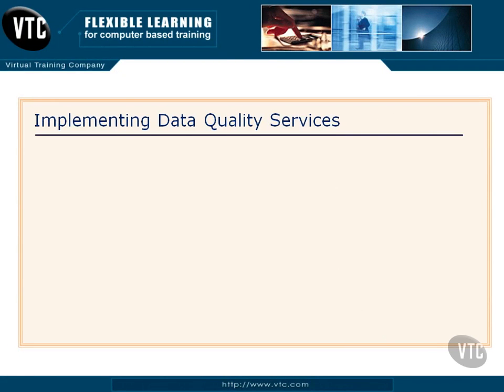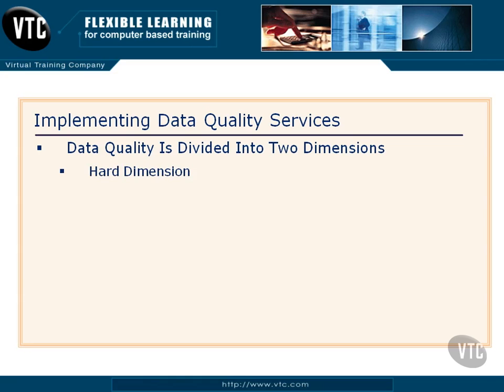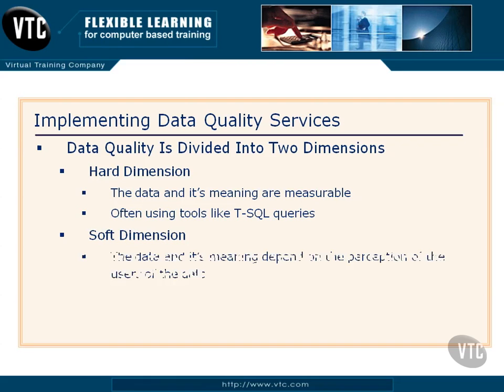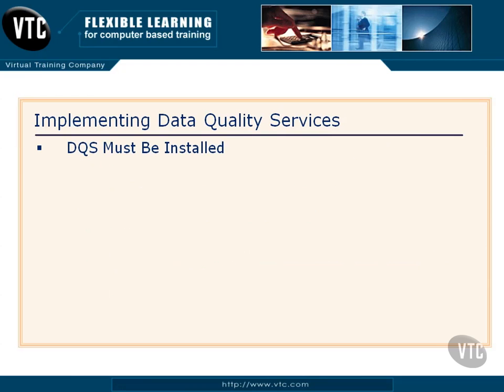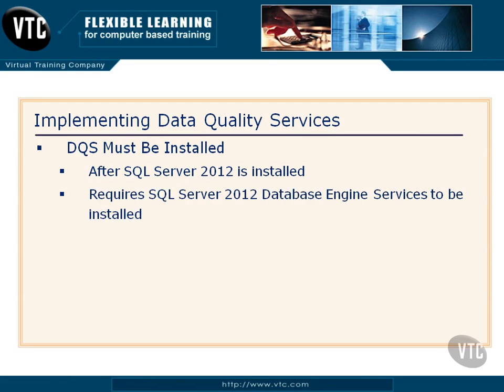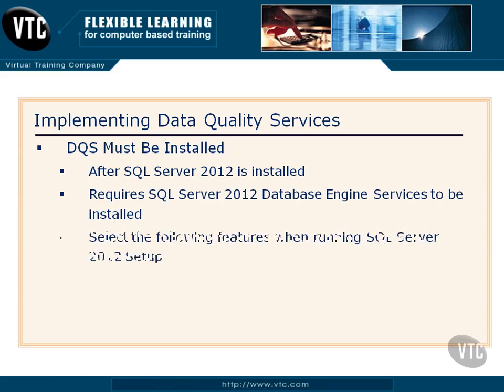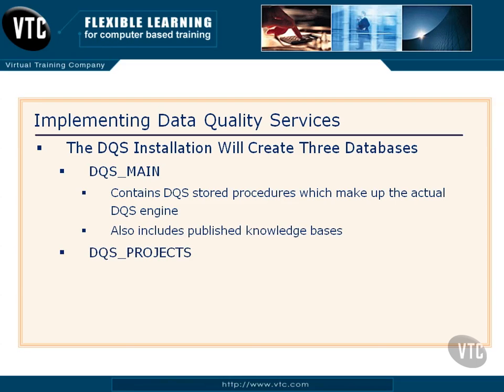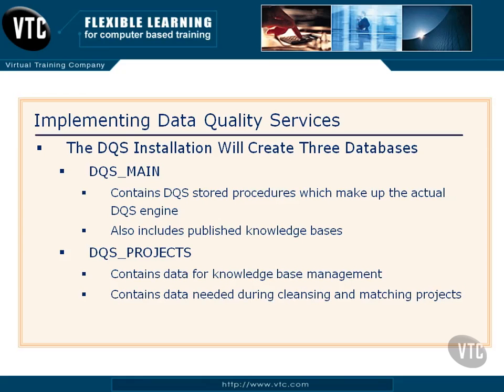02 Implementing DQS